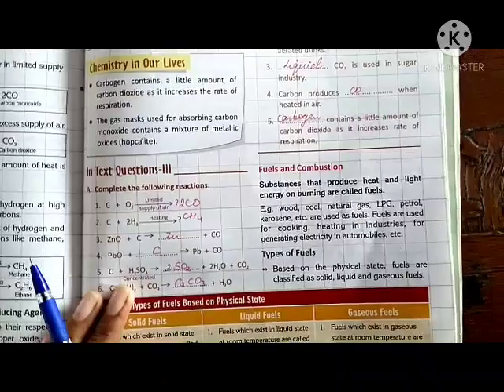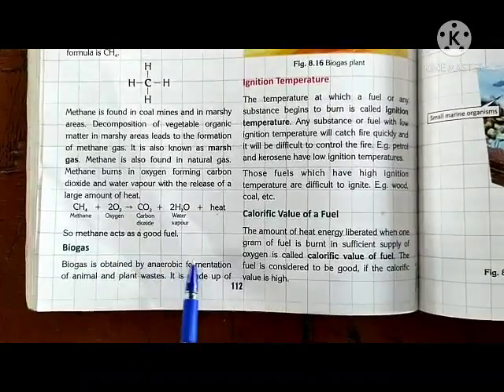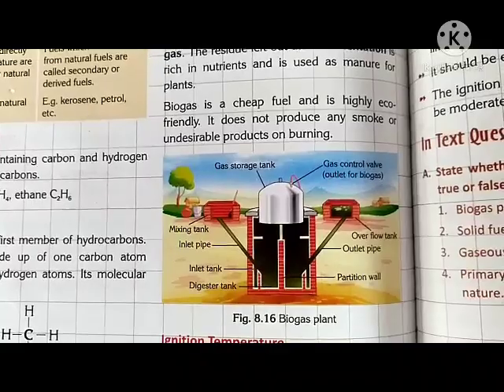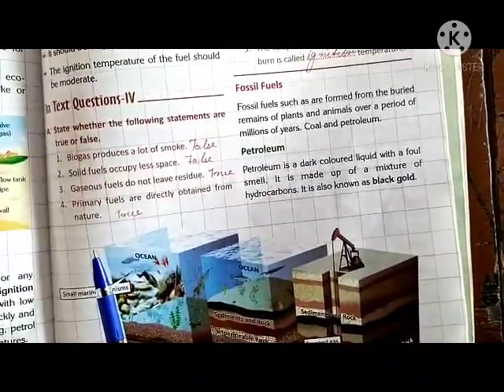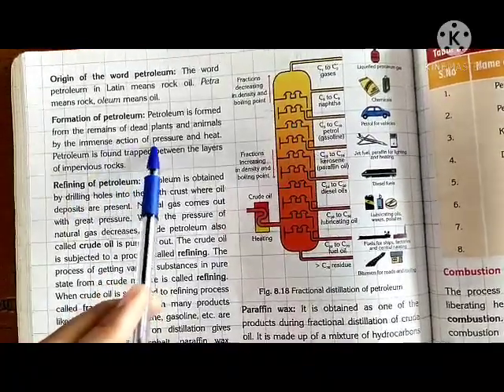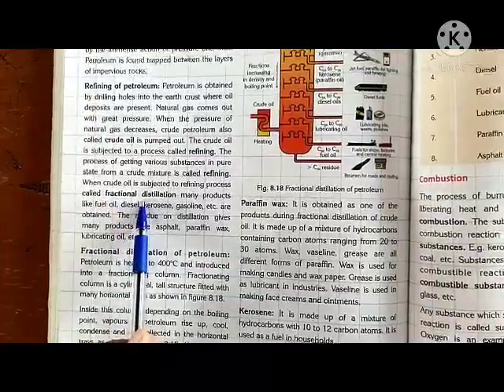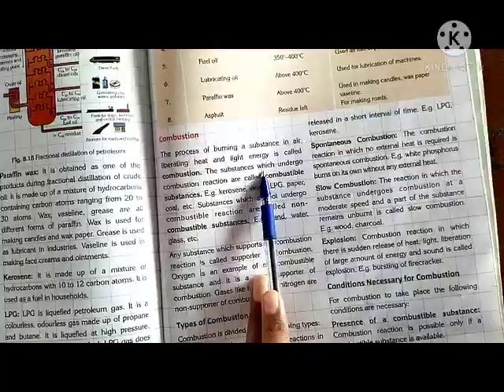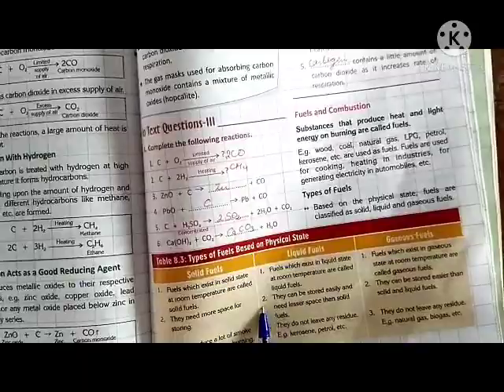Class-8, Chapter-8(Carbon and it's Compounds)part-4